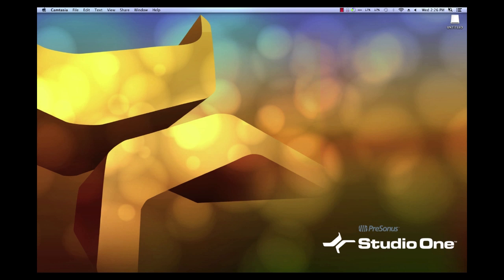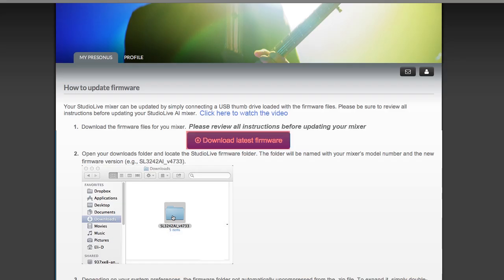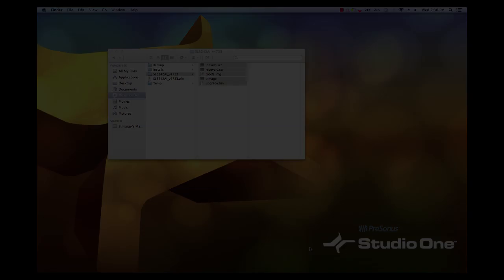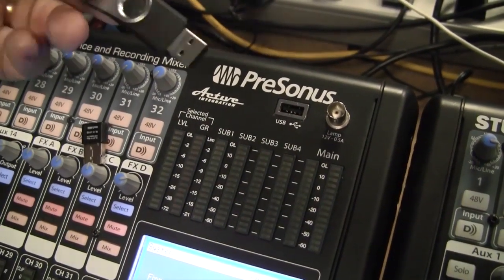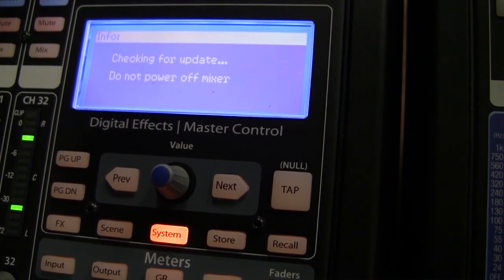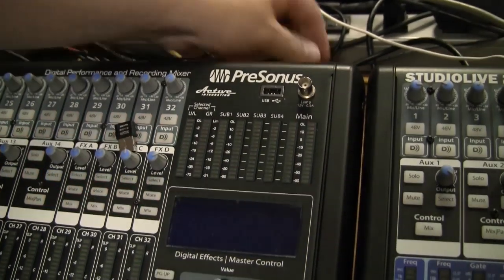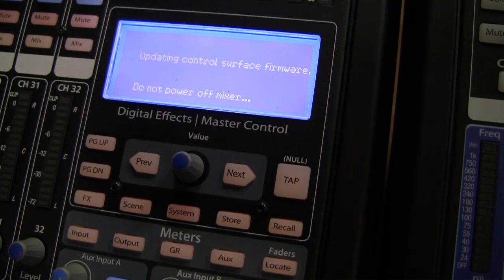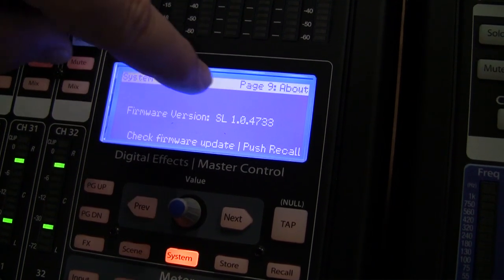How to update firmware on a PreSonus StudioLive AI Mixer (Mac OS X)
PreSonus How-To Series: updating StudioLive AI Mixer firmware for Mac OS X customers.